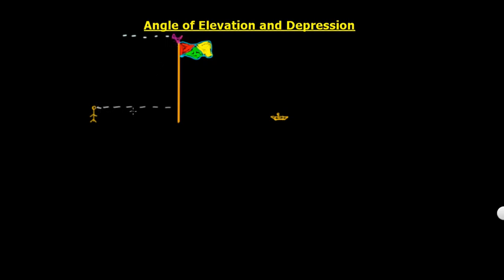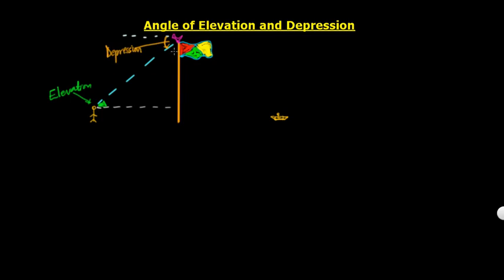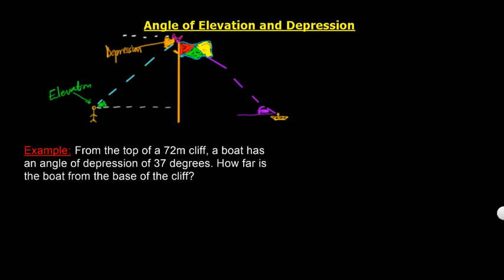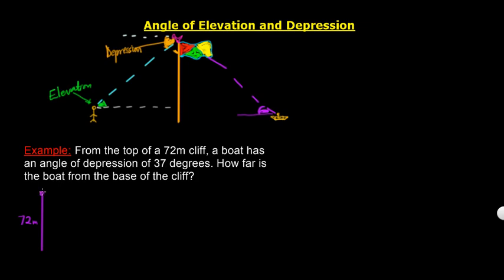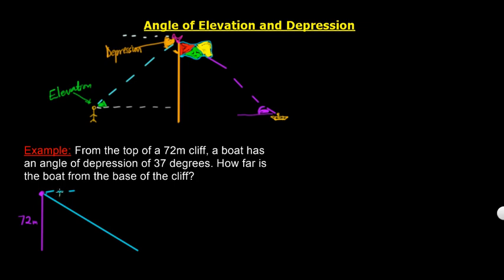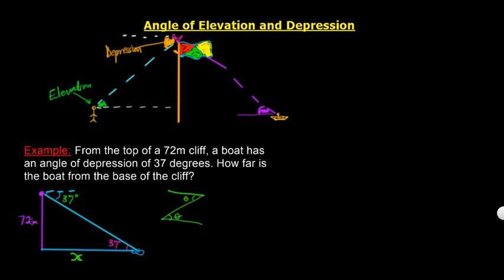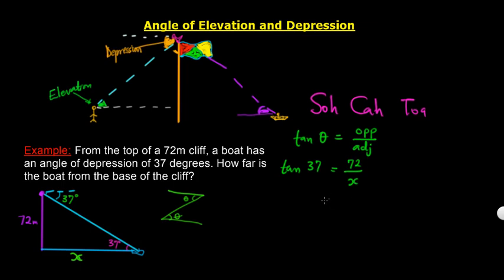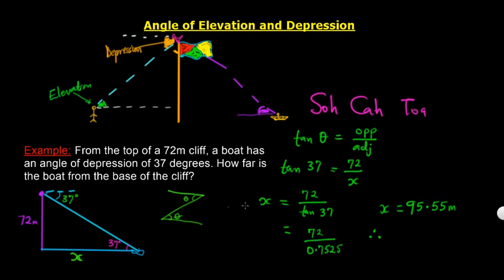Angle of Elevation and Depression ||Trigonometry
The video explains the concept of angle of elevation and depression with example.